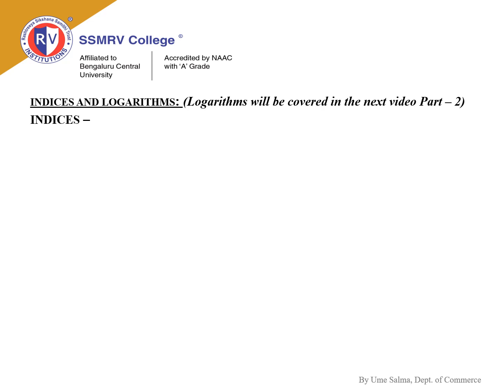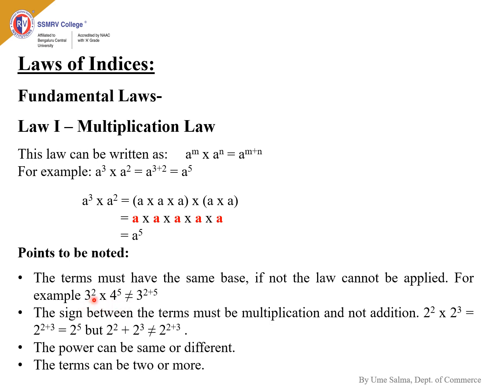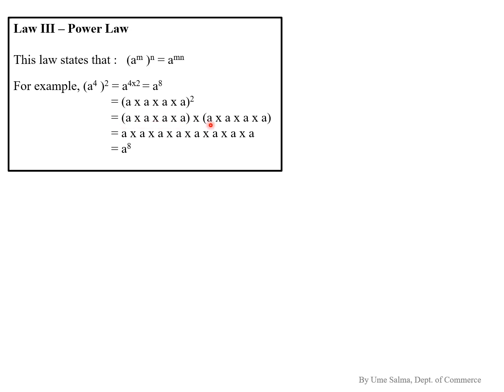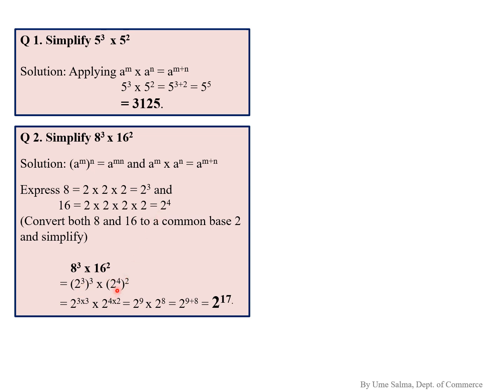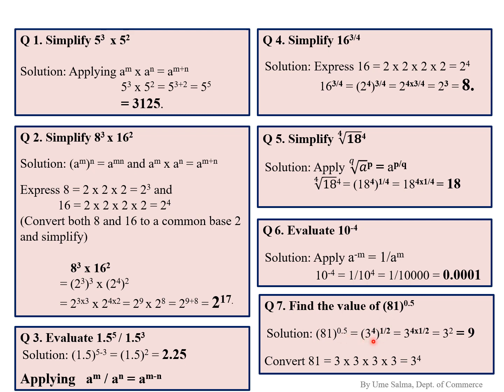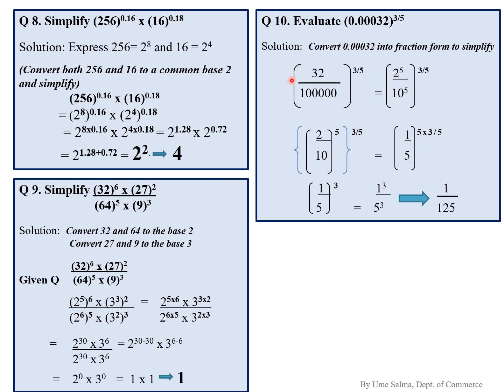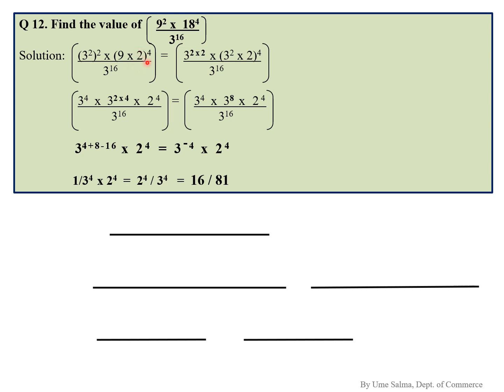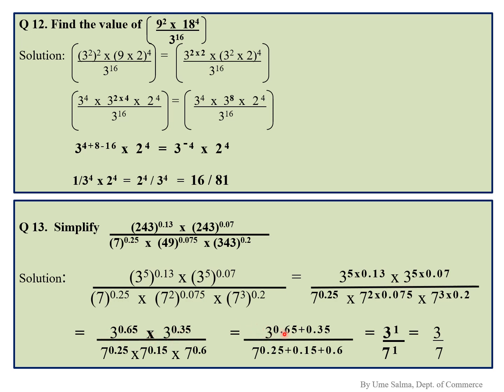MTBDA - INDICES & LOGARITHMS Part 1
By Ume Salma, Asst. Professor,